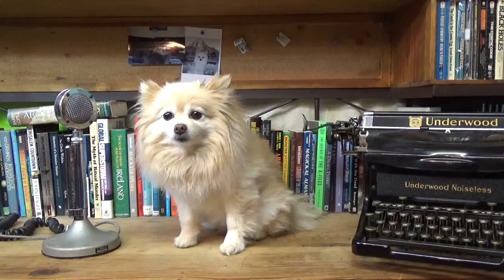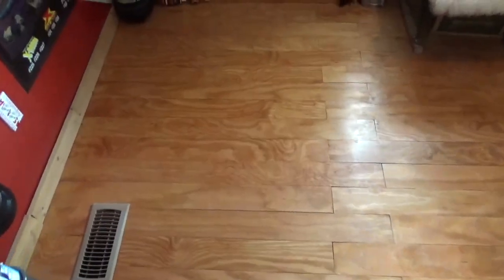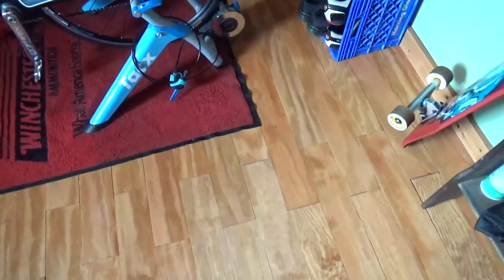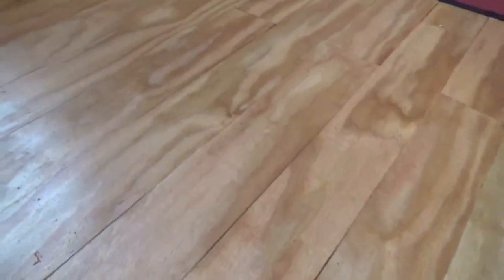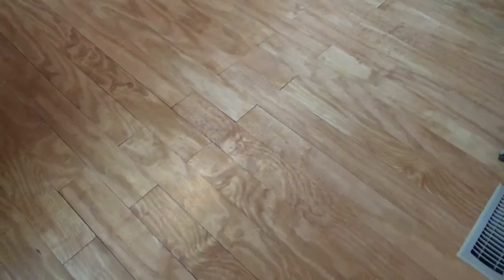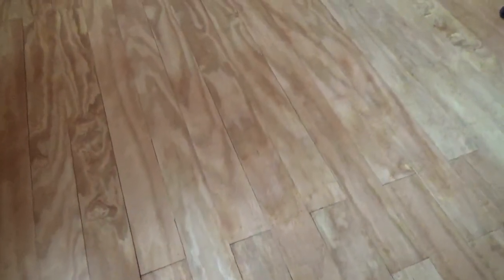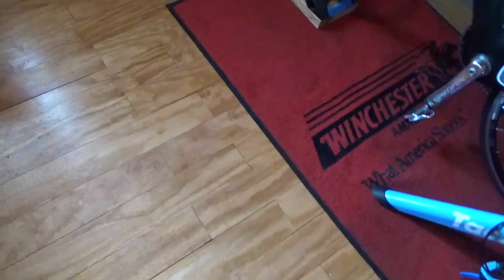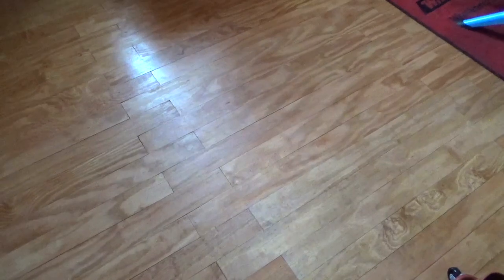DIY Plywood Plank Flooring (One Year Review)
The number one question I get is, "How does it hold up?" Well, hopefully this one year review video will answer that question.